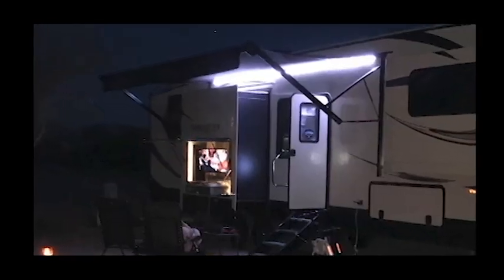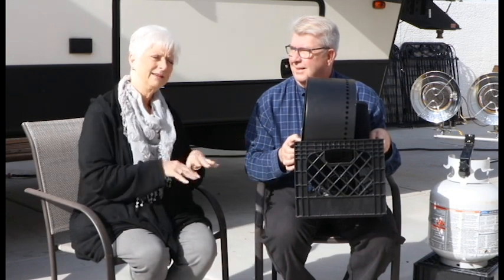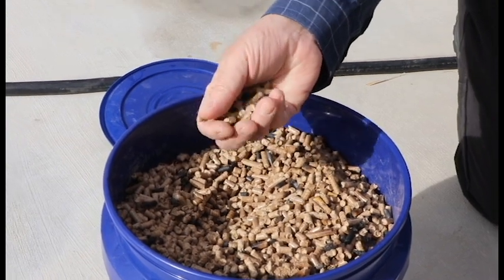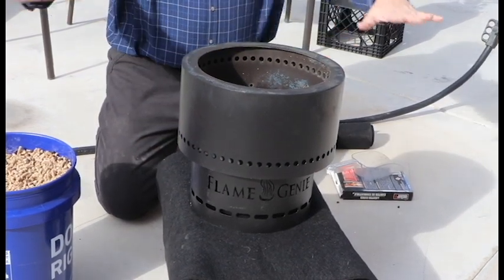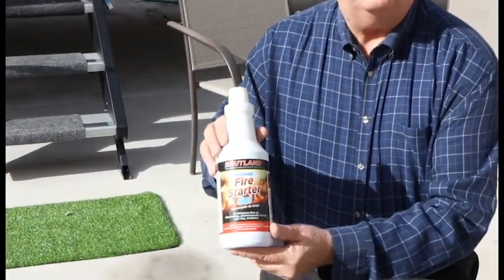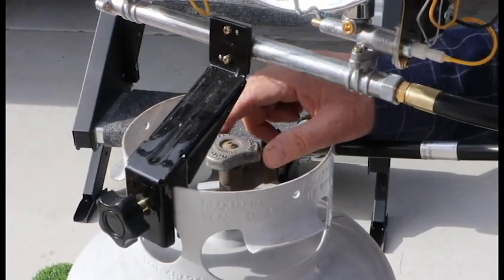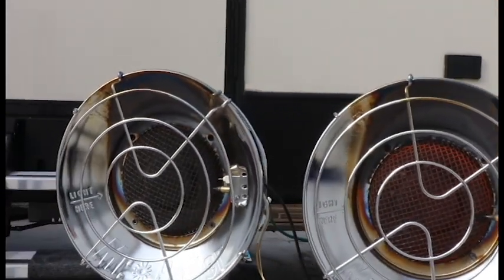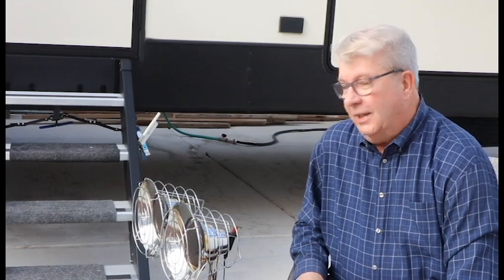Episode 4: 2 Ways To Keep Warm - Flame Genie & Propane Heater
Let's explore the smoke free and spark-free Flame Genie and our Propane Heater.